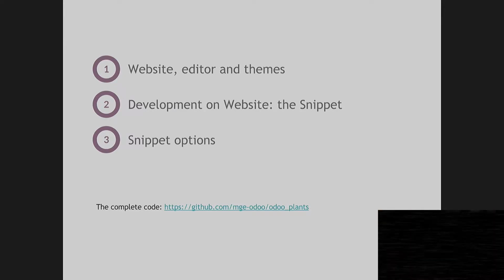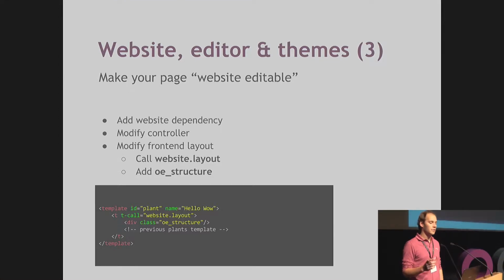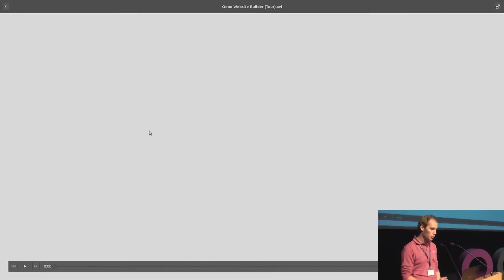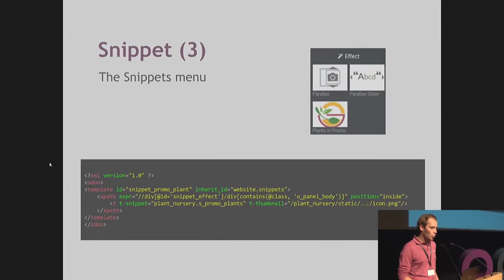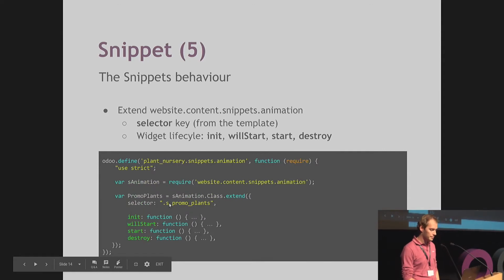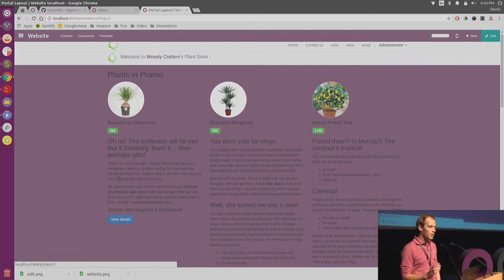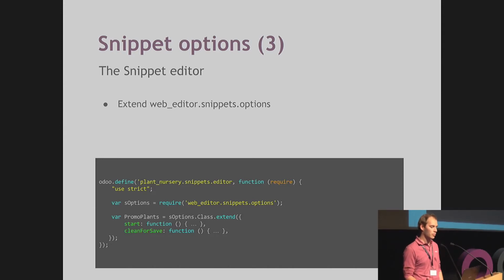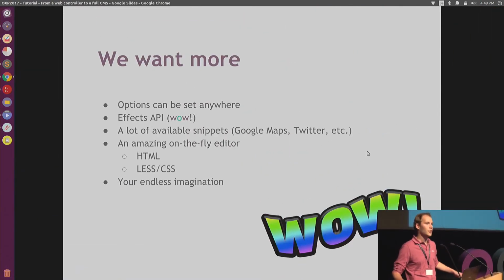Tutorial - From a web controller to a full CMS - Odoo Experience 2017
In this talk we show you how to turn a simple page into a stunning website. We'll see how to develop and improve the website editor but also how to add options in the snippet.

Speaker: Martin Geubelle, Developer